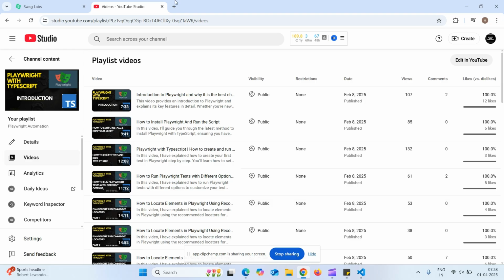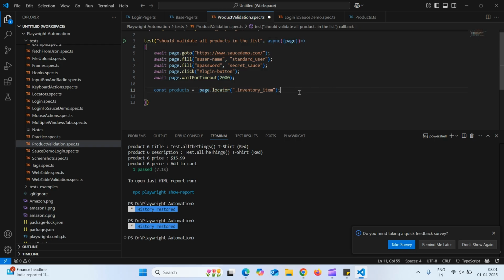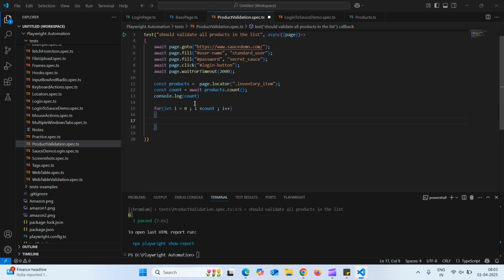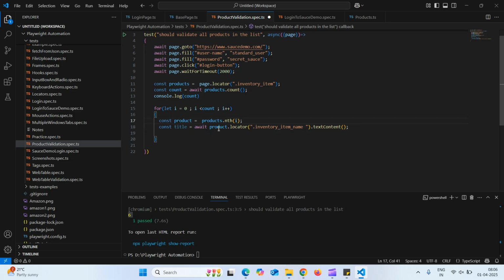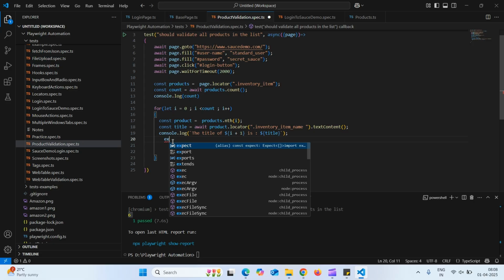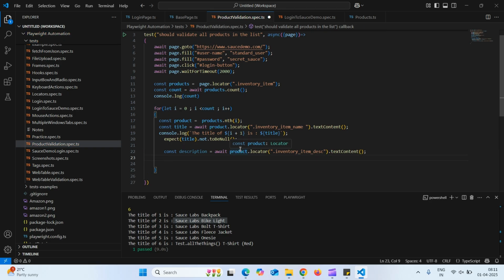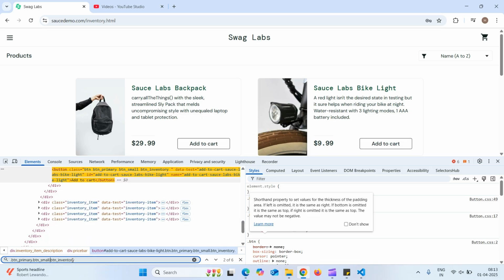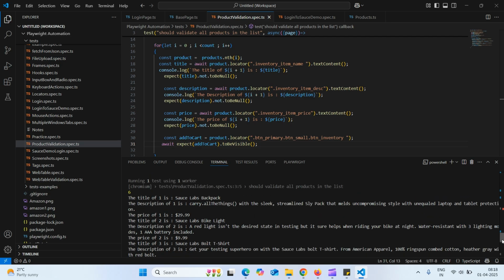How to Validate All Products in an E Commerce Site in Playwright using For Loop.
What You’ll Learn in This Video:
✅ How to loop through all products on a page using Playwright
✅ Using locator chaining for efficient element selection
✅ Implementing toBeNull() validation to ensure data integrity
✅ Using template literals (``) for dynamic logging
✅ Validating titles, descriptions, prices, and 'Add to Cart' button visibility

💡 This tutorial is perfect for beginners and advanced testers looking to improve their Playwright automation skills!

🔗 Code Used in This Video: (If applicable, provide a GitHub link)

🚀 Let’s automate smarter!